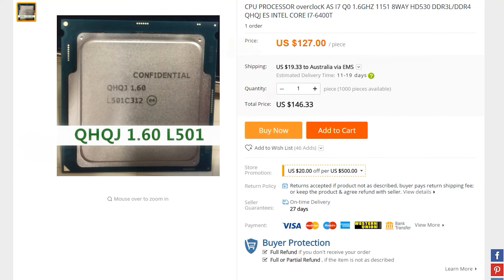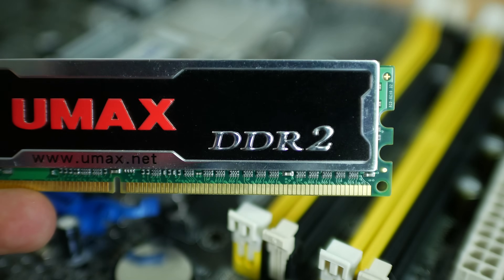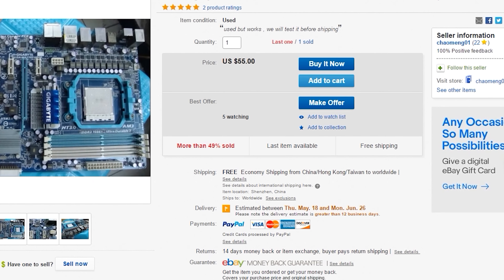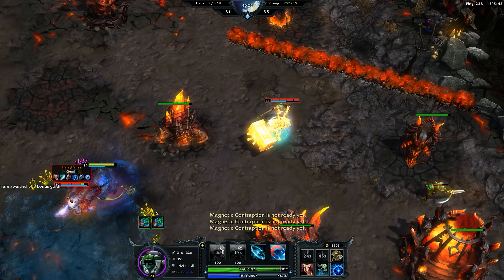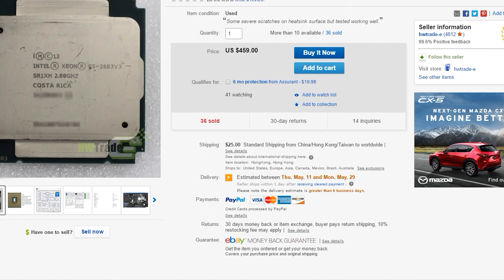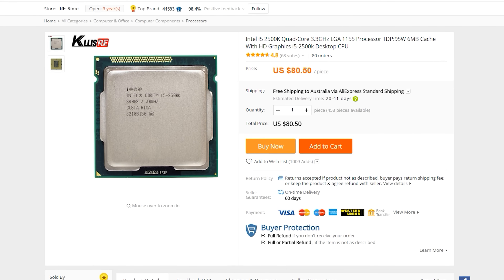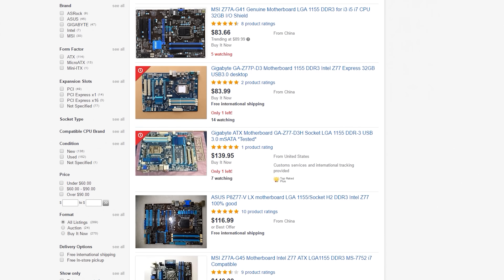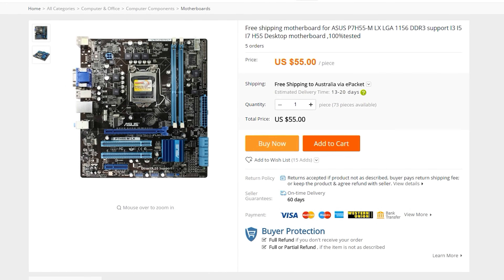Top 5 USED CPUs for the MONEY for Gaming & Video Production in 2017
What is the best CPU for Gaming and Workstations in 2017? Well if that is your question then you certainly clicked on the right video, as today I present 5 kick ass CPUs that will blow anything else out of the water for price / performance, and most of these CPUs will do a great job for work station purposes too!

No. 1 - X3460
No. 2 - i5-2500k
No. 3 - e5-2683 v3
No. 4 - X5650
No. 5 - Phenom ii X6 1055t

Others - QHQJ
Motherboard Searches I performed - P55